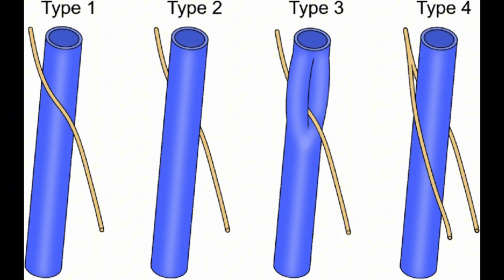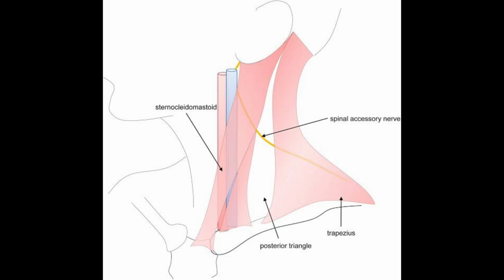Neck Dissection & Spinal Accessory Nerve: What are the Landmarks & Considerations?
Neck Dissection & Spinal Accessory Nerve: What are the Landmarks & Considerations for Safe Neck Dissection?